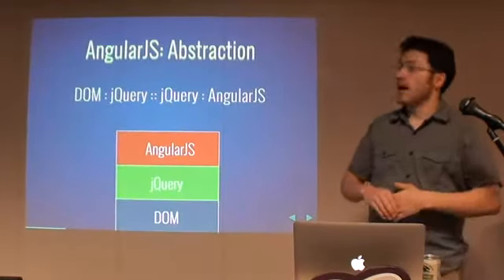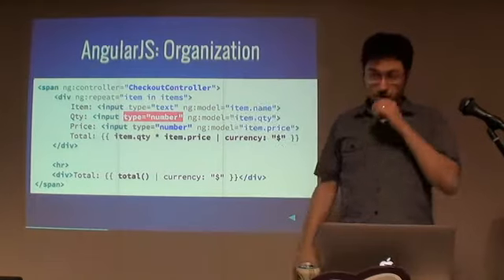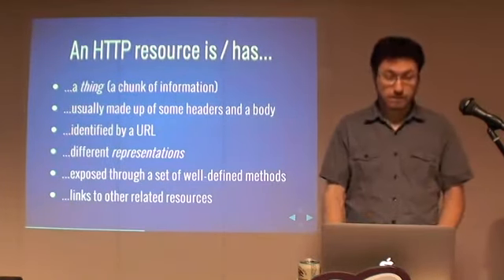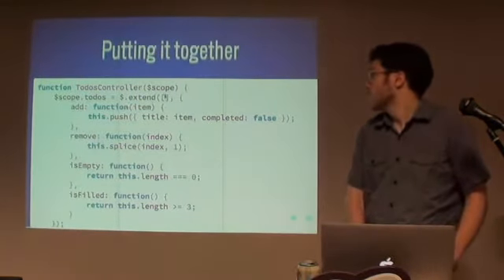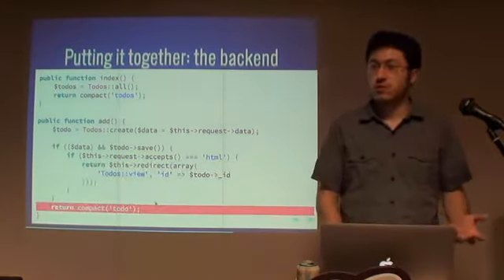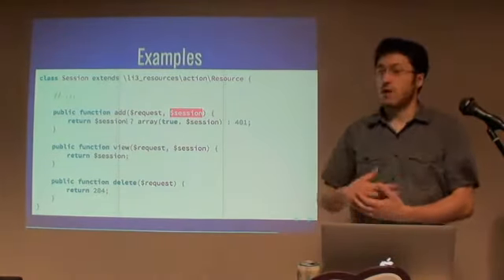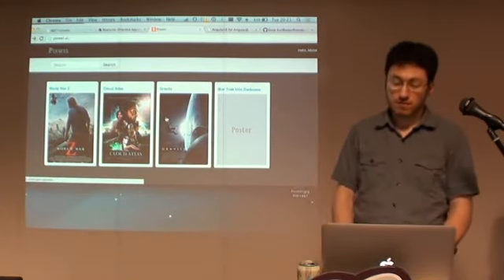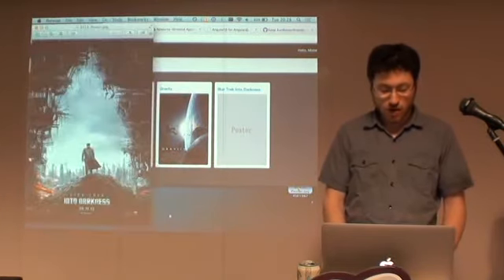Nate Abele - Resource Oriented Web App 1/3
Lithium + AngularJS
with the Ustream Mobile App